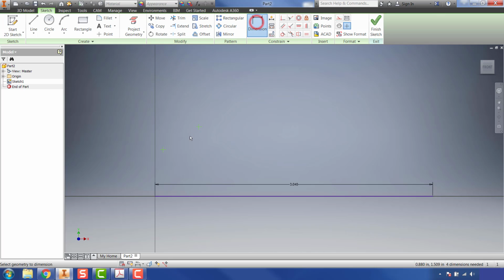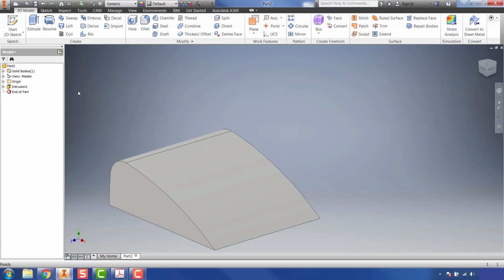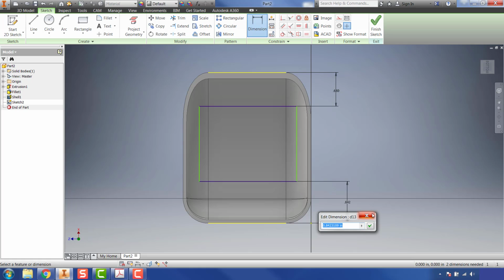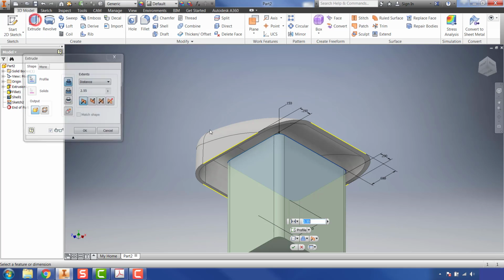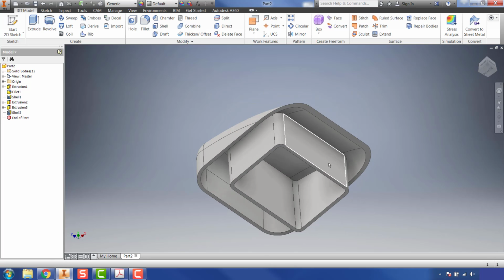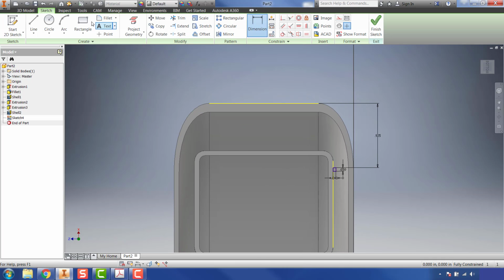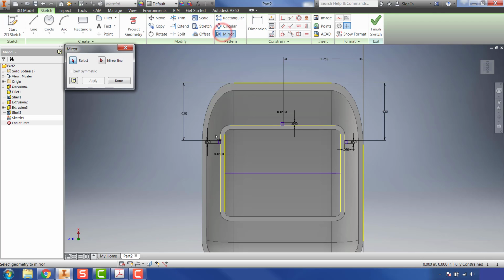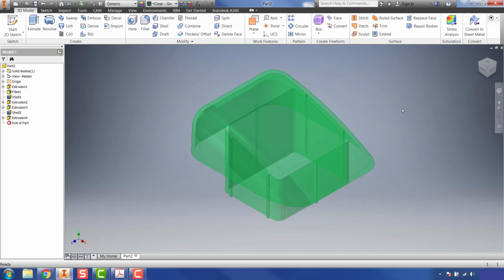5.5A - Windshield Demo